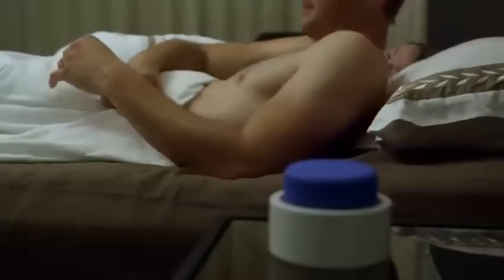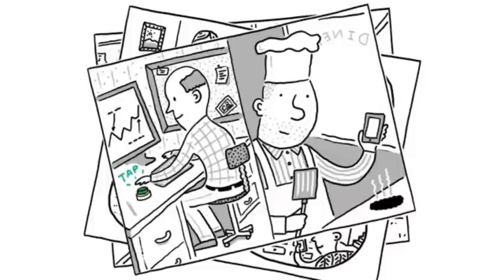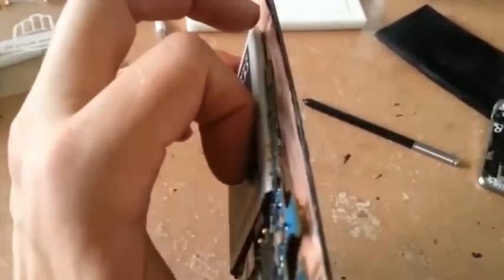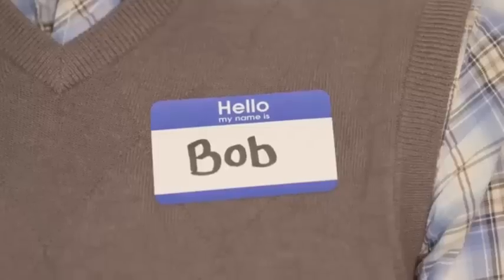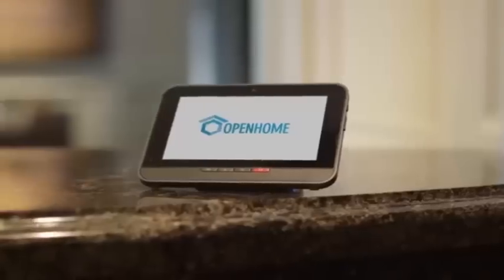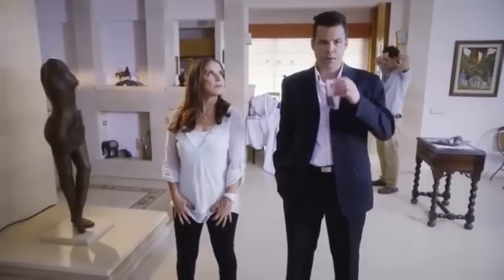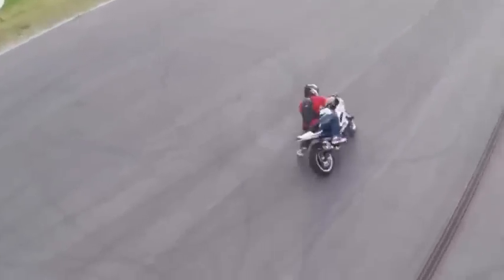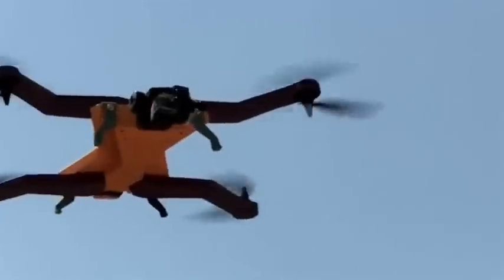Top 5 Amazing Inventions Complitaions One MUST See 2016 Part 10